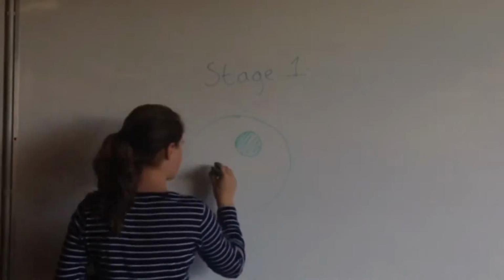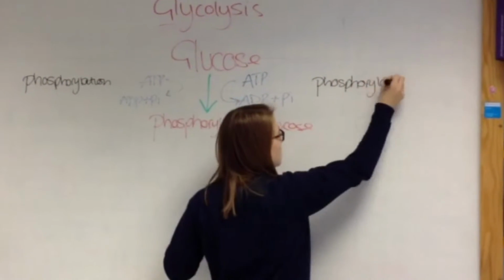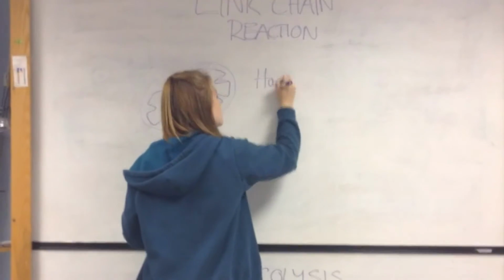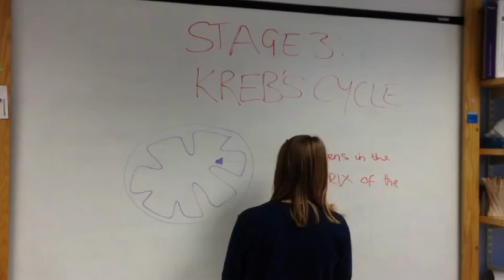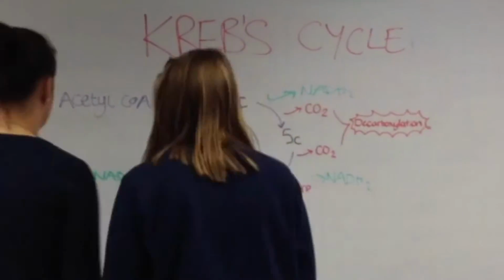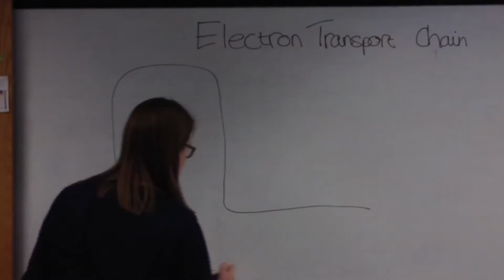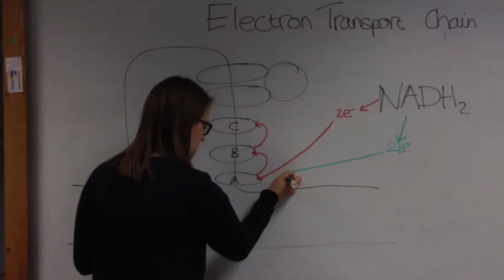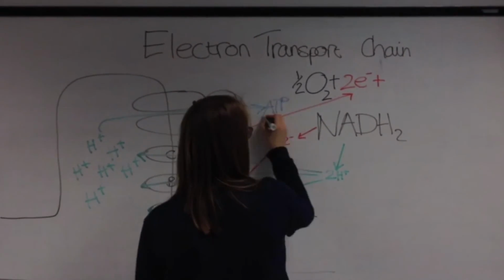A2 Respiration Revision Video